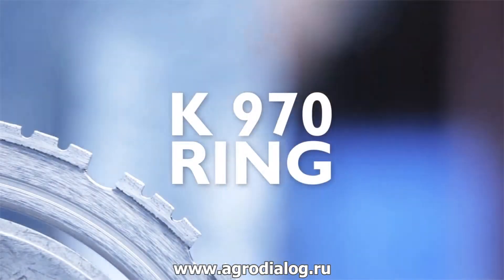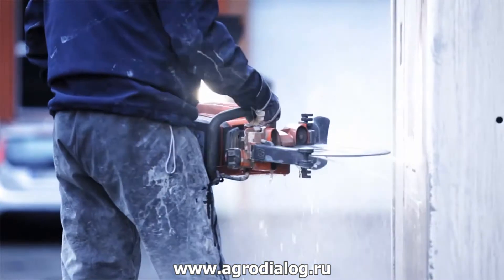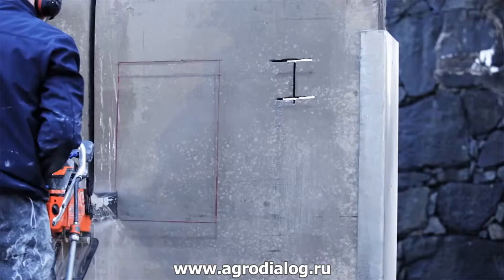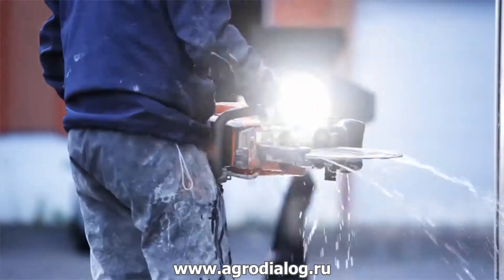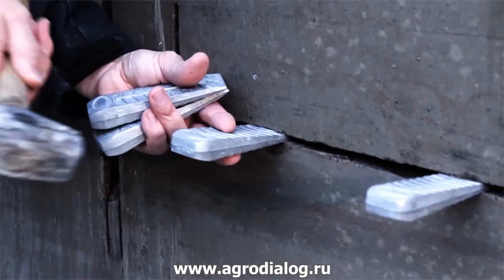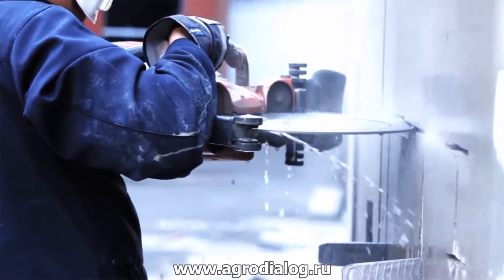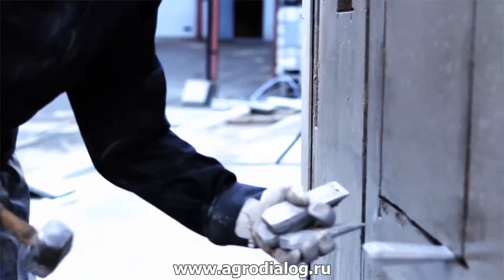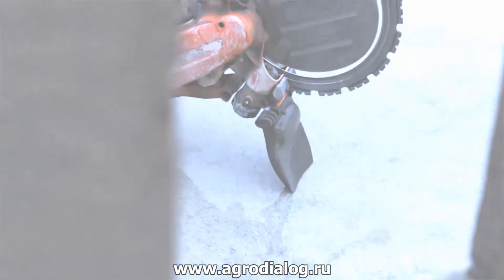Кольцерез Husqvarna K970 с бензиновым приводом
Двигатель - 6,5 л.с., DuraStarter, SmartCarb, Active Air Filtration, комплект влажной резки, DEX, X-Torq, рабочий объем цилиндра - 94 куб.см., диаметр диска - 350 мм., максимальная глубина реза - 260 мм., вес - 13,6 кг.